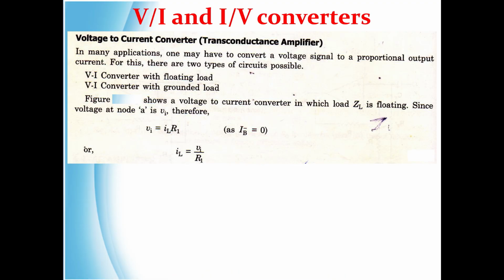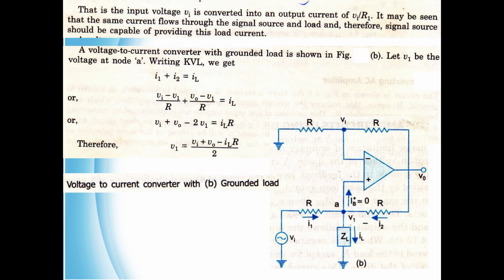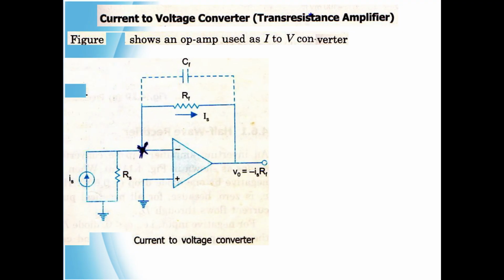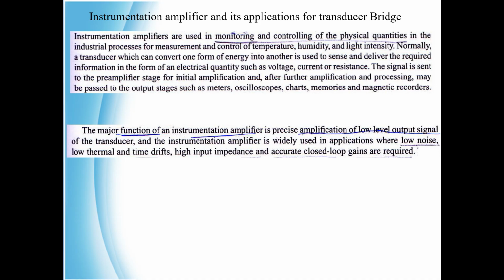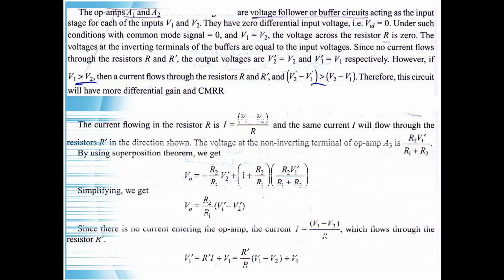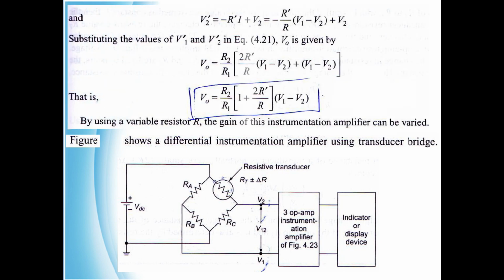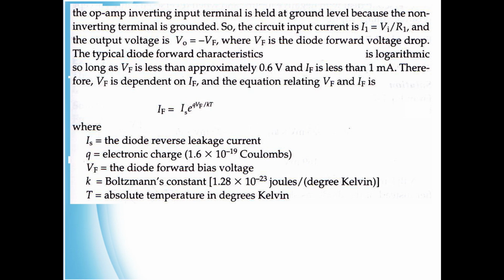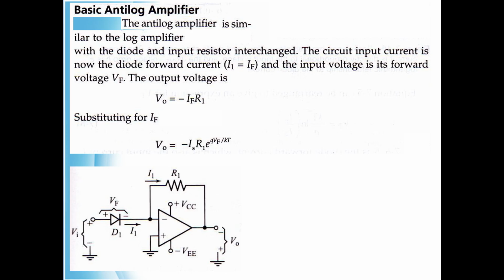Unit III AE Video 1 OP-AMP applications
This video discusses the various OP-AMP applications such as V/I & I/V converters, Instrumentation amplifier and its applications for transducer Bridge and  Log and Anti-Log amplifiers